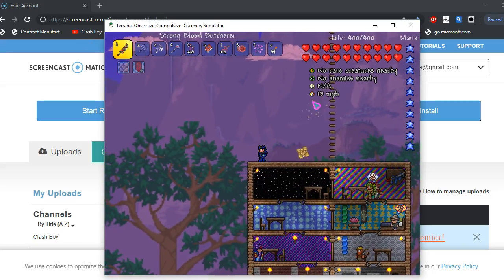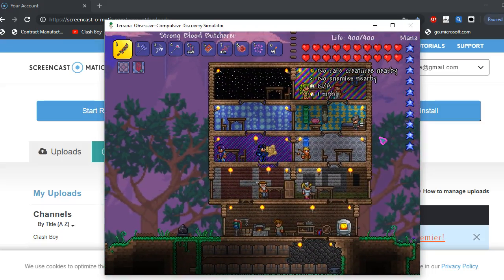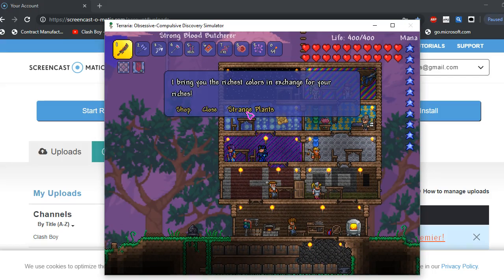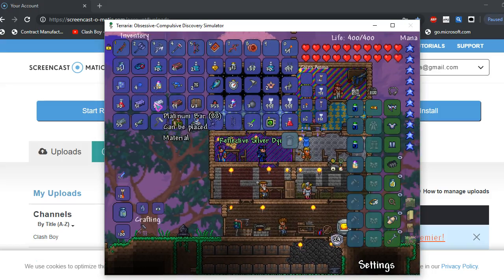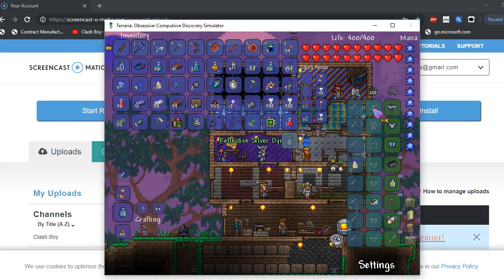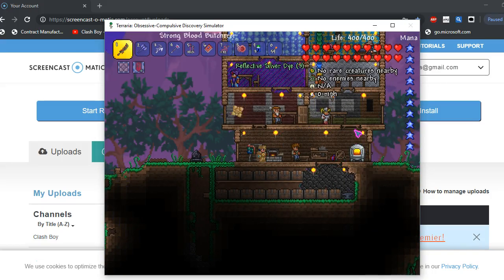failed in the dungeon:( |terraria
did you see last video its awesome!